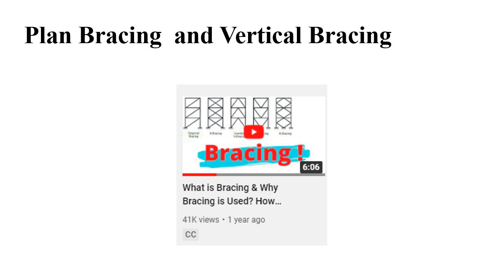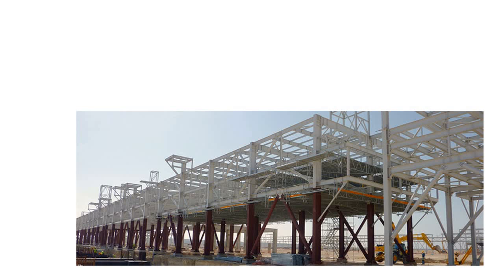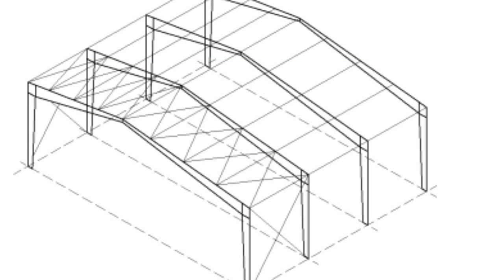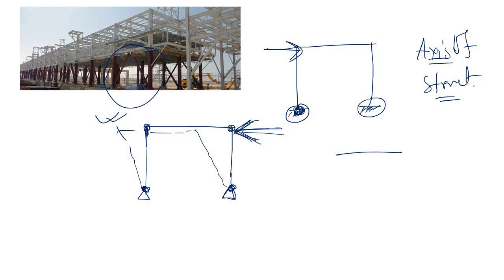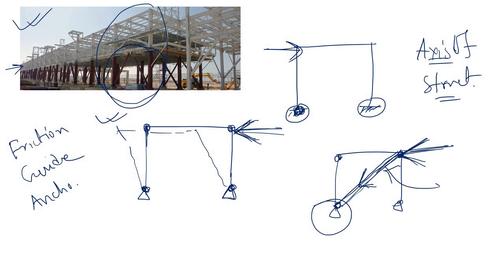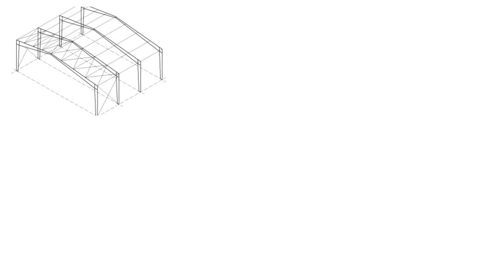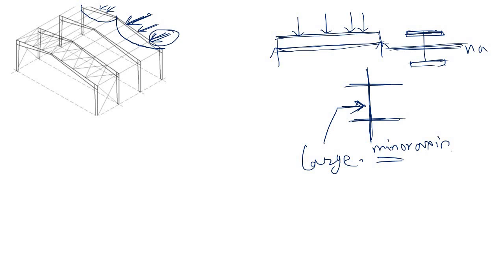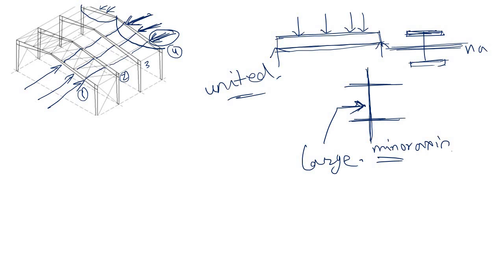What is Vertical and plan Bracing & Why they are Used? How they carry Load?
Learn what is Vertical and plan bracing, why Vertical and plan bracing is used and how Vertical and plan bracing carry load.
You must have seen that in many steel structure bracing are used.
What is Vertical and plan Bracing?
Where Vertical and plan bracing is needed?
How Vertical and plan Bracing carry load?